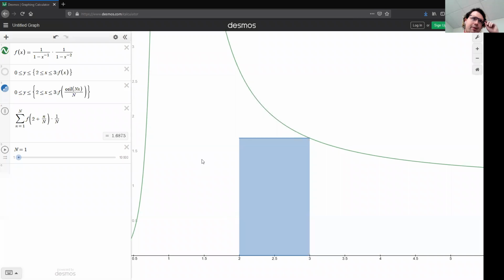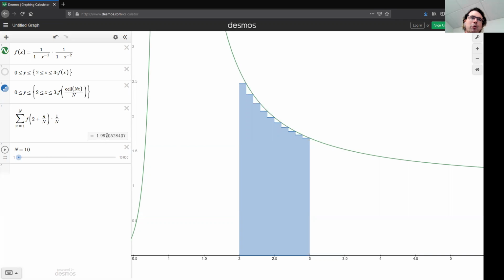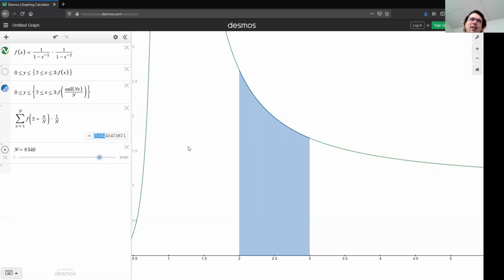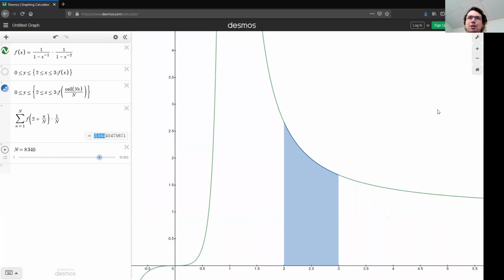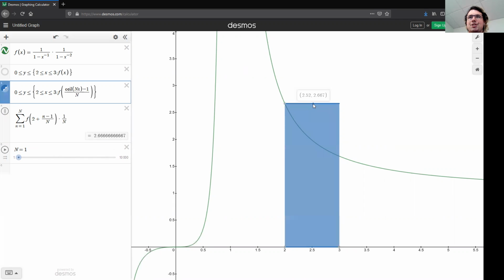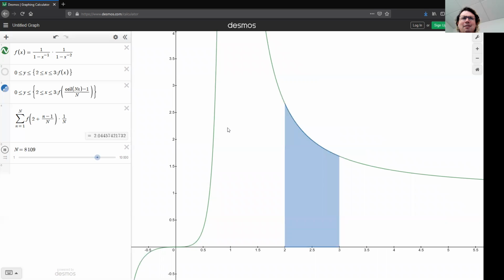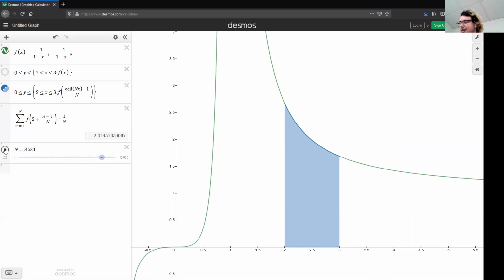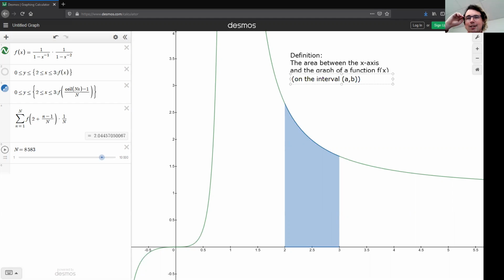MA 134 W12 R4